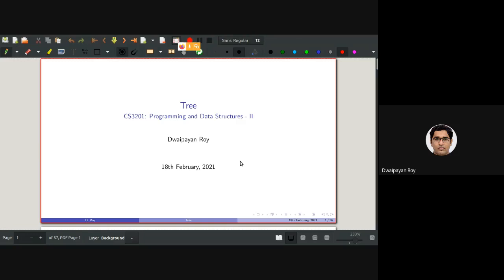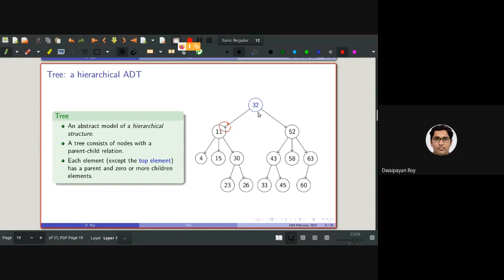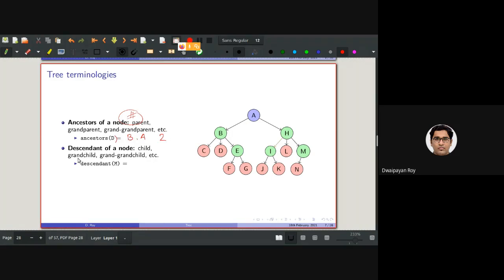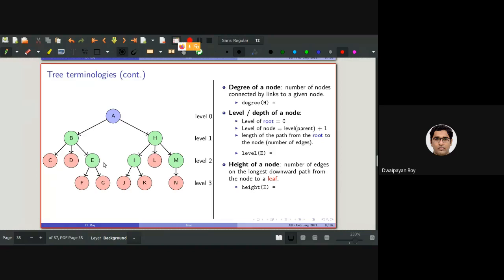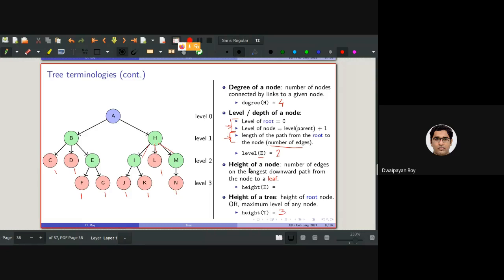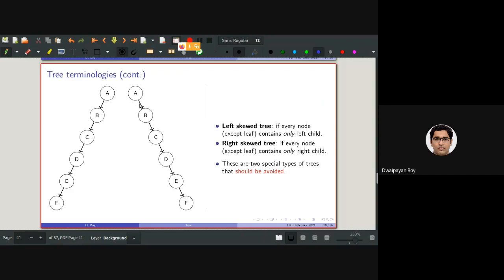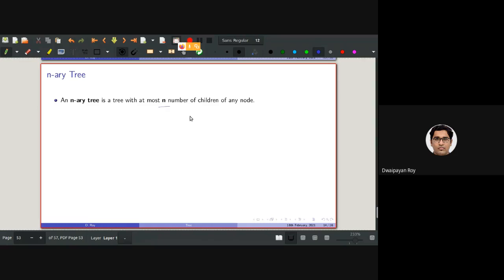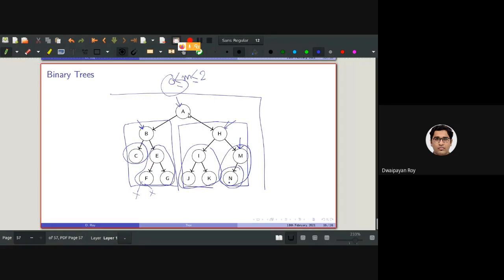CS3201 - 2. Tree data structure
Class recording of 18th February 2021 at IISER, Kolkata.